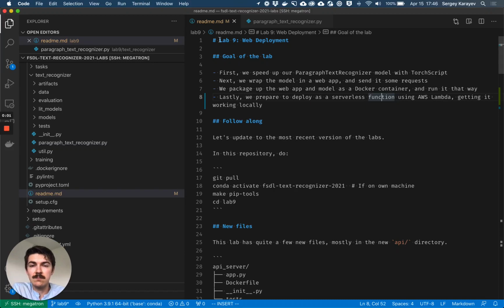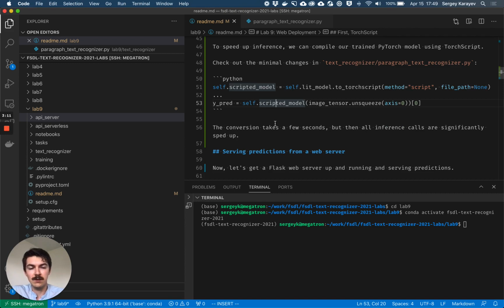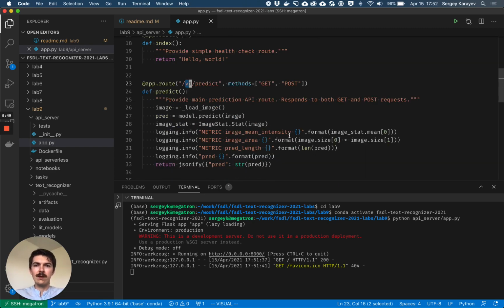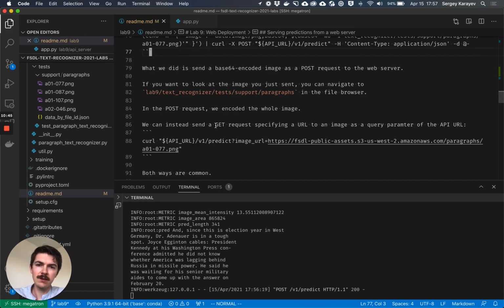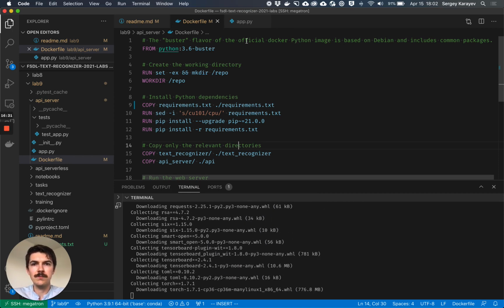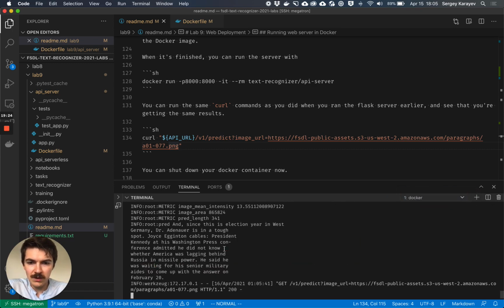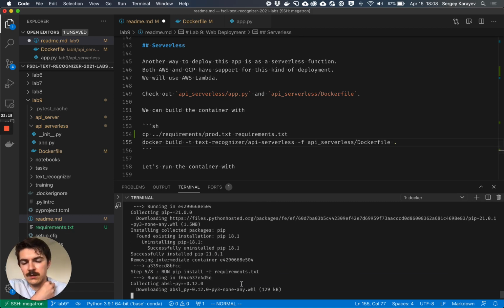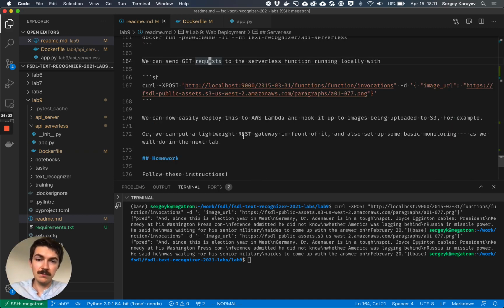Lab 9: Web Deployment (Full Stack Deep Learning - Spring 2021)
- First, we speed up our ParagraphTextRecognizer model with TorchScript
- Next, we wrap the model in a web app, and send it some requests
- We package up the web app and model as a Docker container, and run it that way
- Lastly, we prepare to deploy as a serverless function using AWS Lambda, getting it working locally.